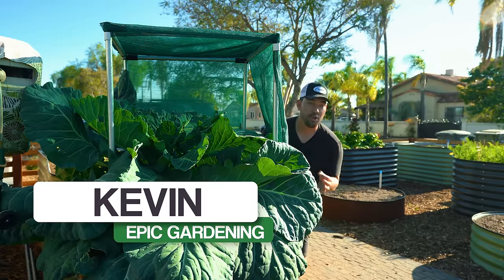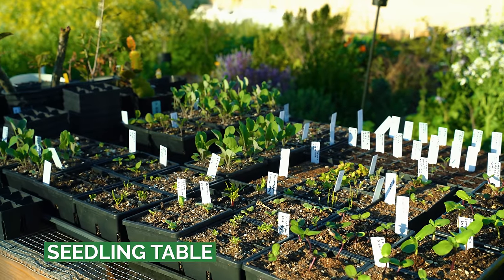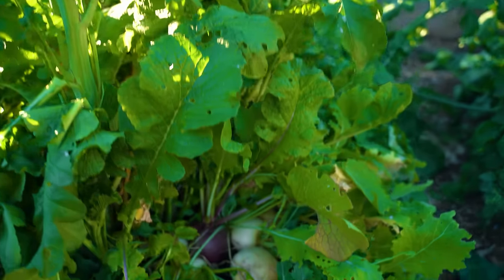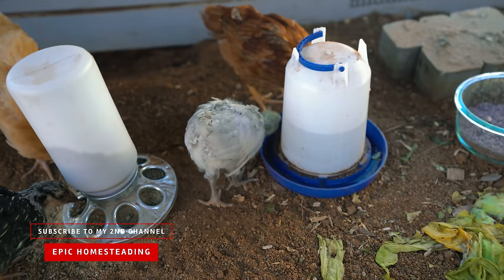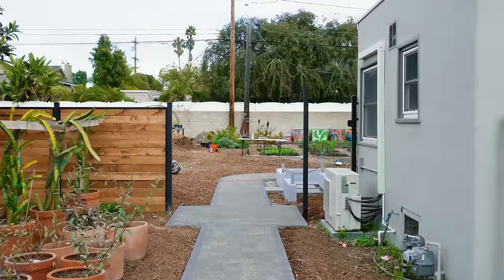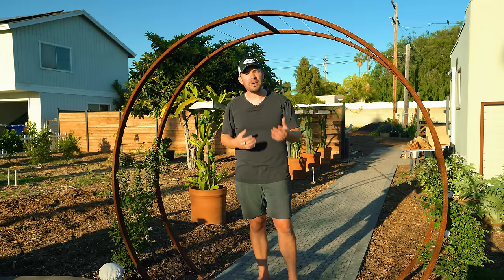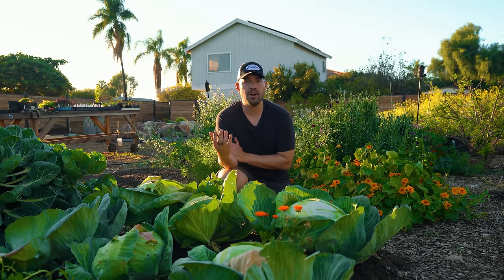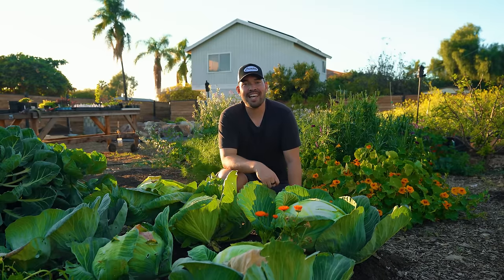FULL 2022 Garden & Homestead Tour!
- Another year is upon us, and the Epic Homestead has come a LONG way since I moved into this patch of dirt and weeds in late 2020. I'll take you through the gardens we've built, the energy and water systems, as well as the major learnings over the last 18 months living in this space.

0:00 - Intro
0:09 - Wild Zone
1:36 - Epic Pond
2:47 - Seedling Table
4:11 - In-Ground Garden
5:35 - Outdoor Living Space
6:41 - Chicken Coop
8:39 - Artichoke Patch
9:53 - Moon Arbor
10:30 - Orchard
12:01 - Grow Bags
13:12 - Raised Beds
13:50 - Raised Bed Irrigation
15:14 - Rainwater Collection
17:03 - Final Thoughts